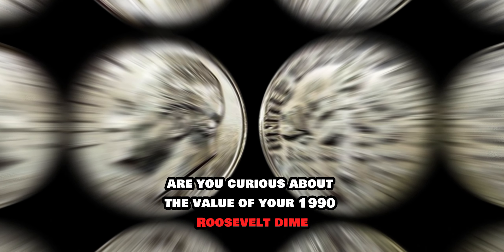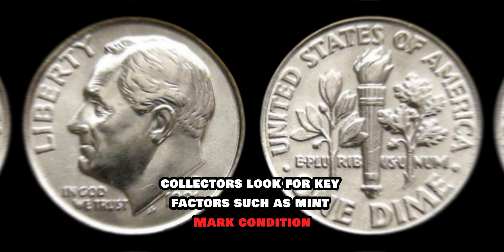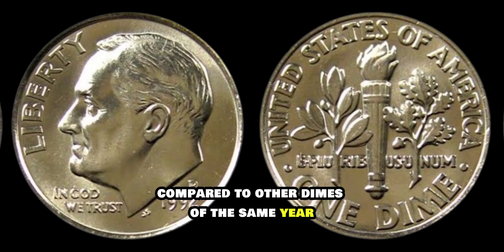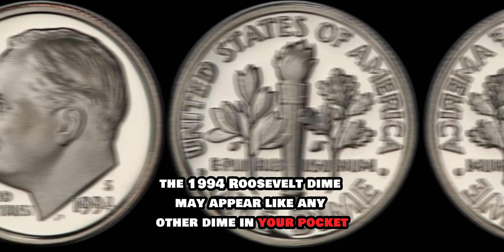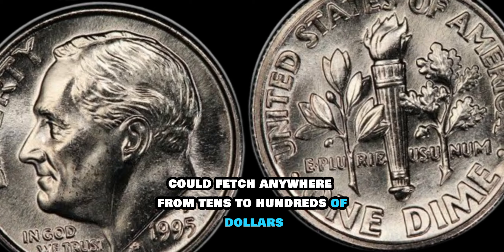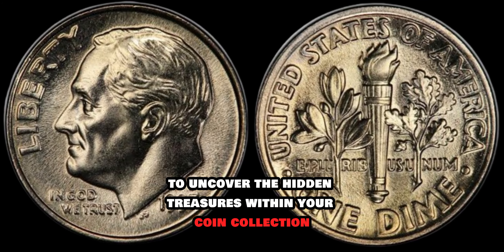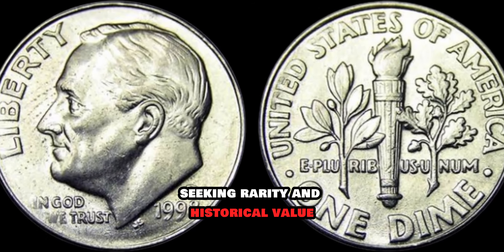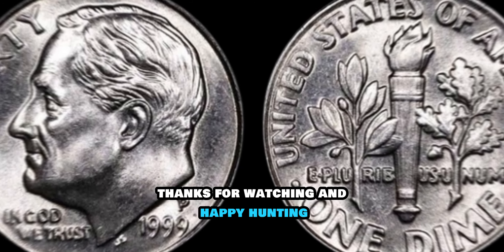TOP 10 ONE DIME COINS THAT COULD MAKE YOU MILLIONAIRE! COINS WORTH MONEY